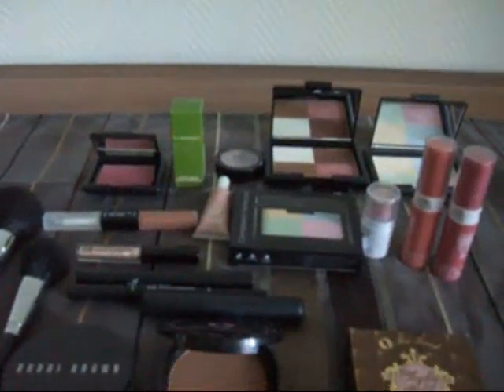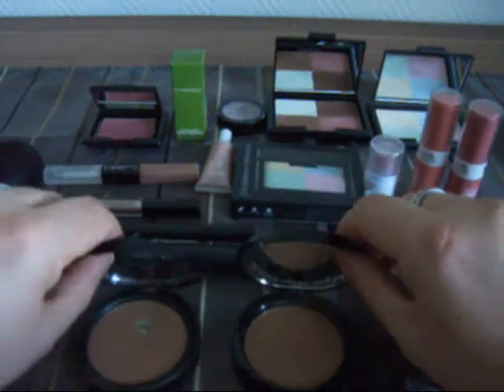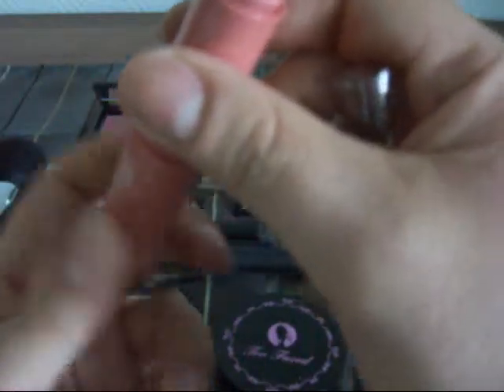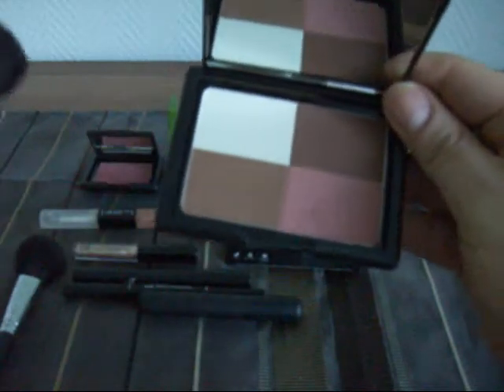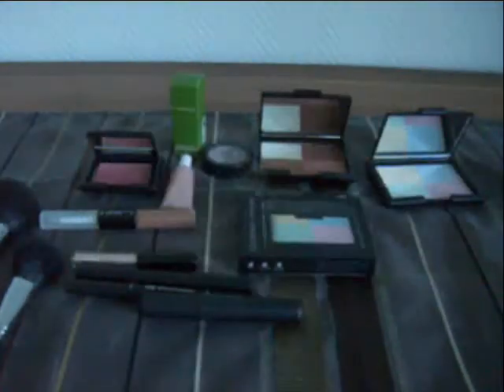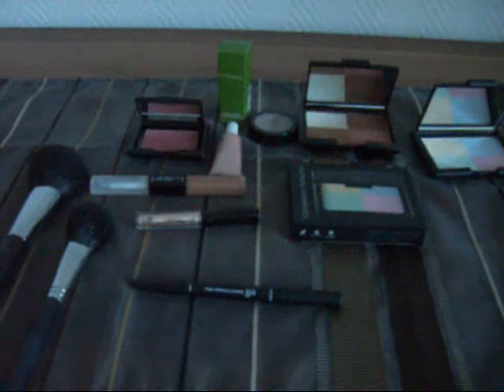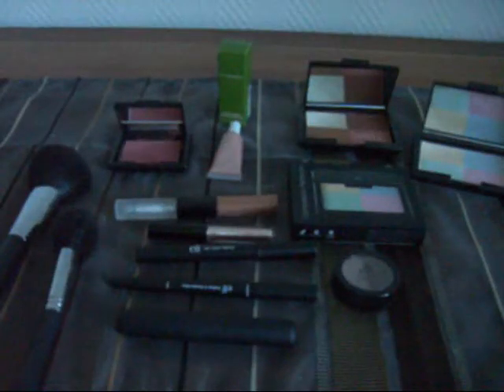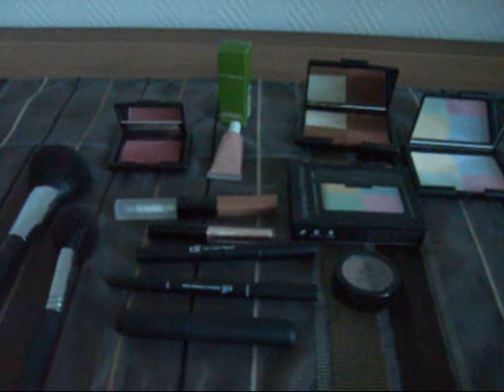elf Studio review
Products mentioned:
Too faced Chocolate Soleil matte bronziing powder
N.Y.C blushable creme stick

elf Studio products:
Compexion perfection
Cool bronzer, matte powder
Blush in rose
Eybrow teat & tame
Eyeliner & shadow stick
Lip primer & plumper
Lip lock pencil
All over color Stick
Liquid eyeshadow
shimmering facial whip
Duo eye shadow cream